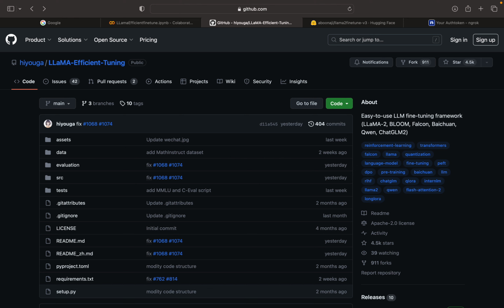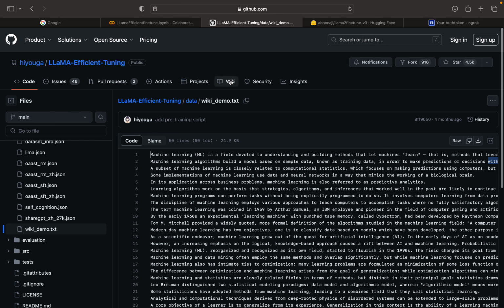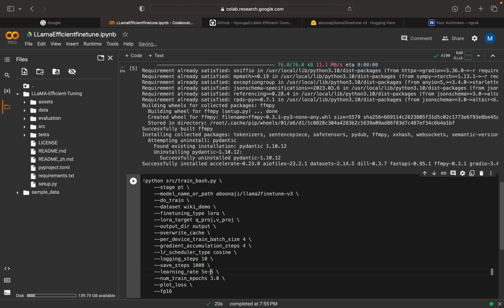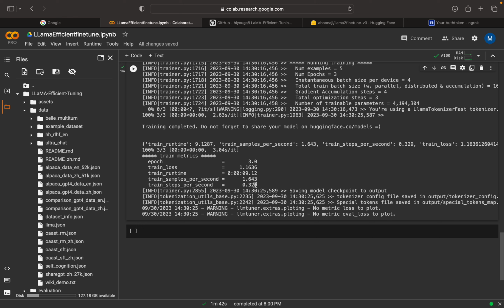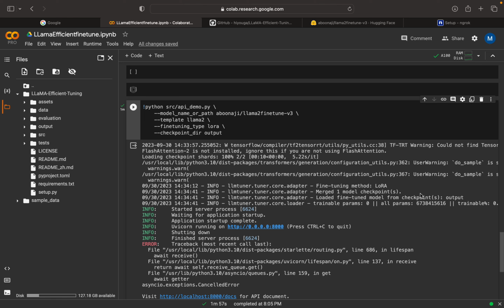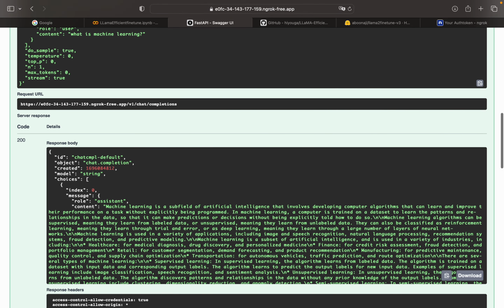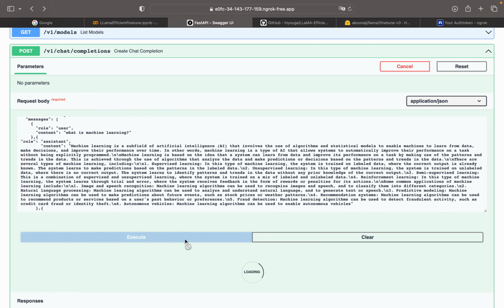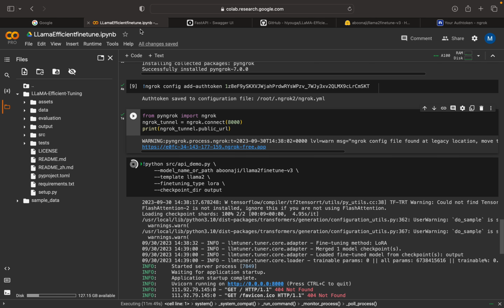Part 1: LLAMA-Efficient-Tuning - Pre-fine tune LLM model using default data set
video helps to understand about the pre-finetuning process in LLM. Used git repo called "LLama-Efficient-Tuning".  Also explained how easily we can call the LLM using FAST API.  To access the FAST API, we installed ngrok.  For this demo used default dataset provided by the GitHub team.